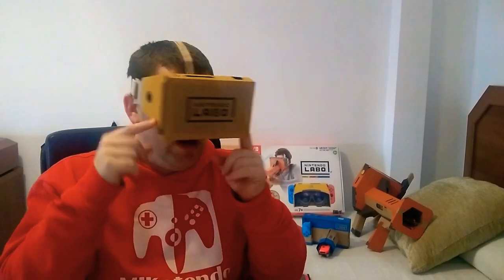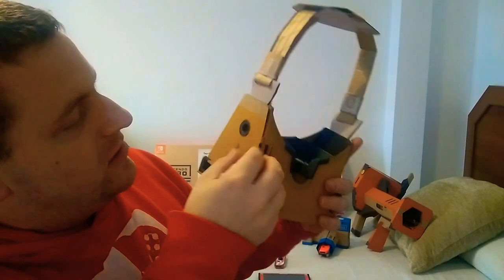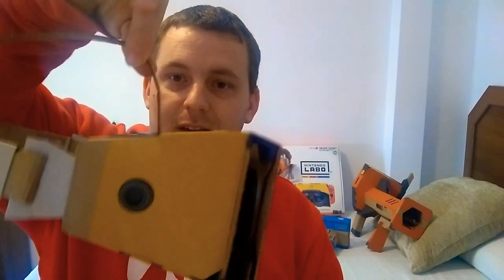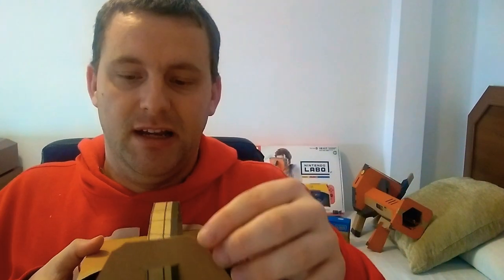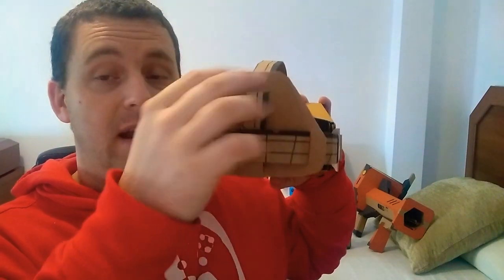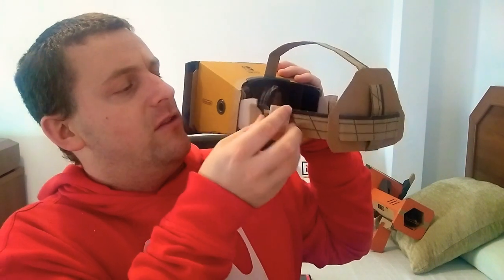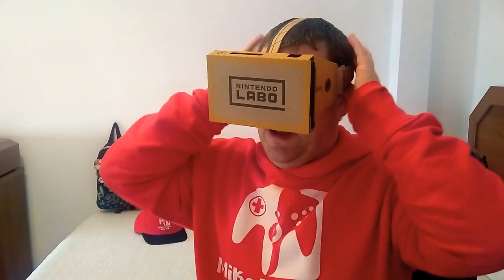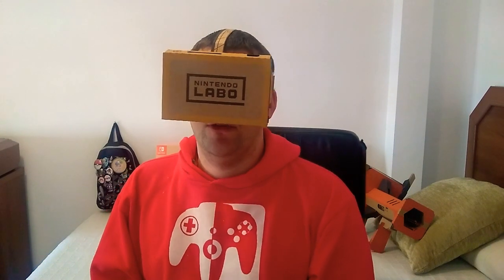How We Made The Labo VR Headset Strap With Cardboard (Version 2.0)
Thanks from feedback on our last video and comments on Social Media, We have upgraded our Labo VR Headset with some features. We have now added a backplate, overhead strap and foam protection on the forehead rest.

Mike also talks through how you can make your own Labo VR Headset Strap without spending money, by using the cardboard cutouts from the Nintendo Labo VR Kit.